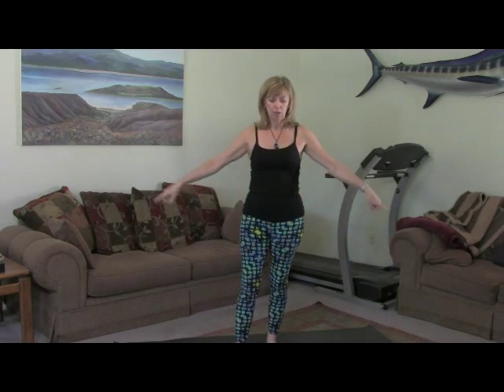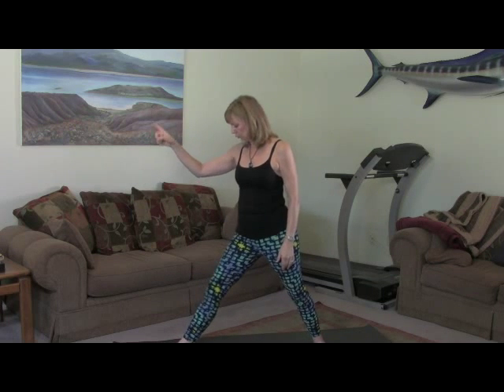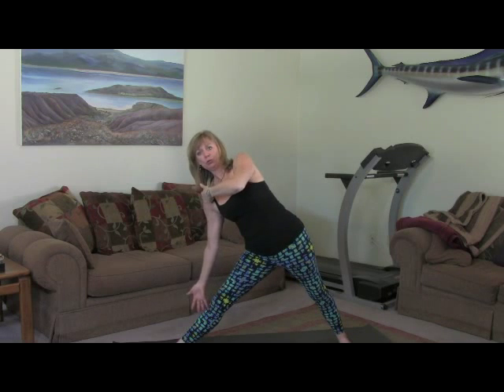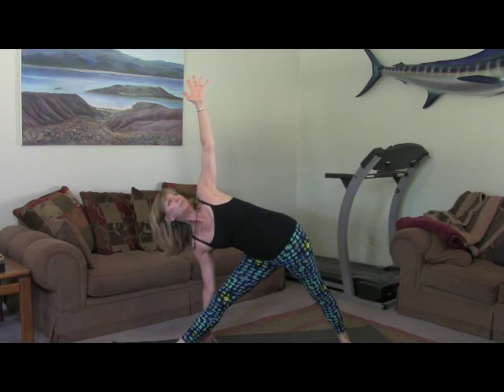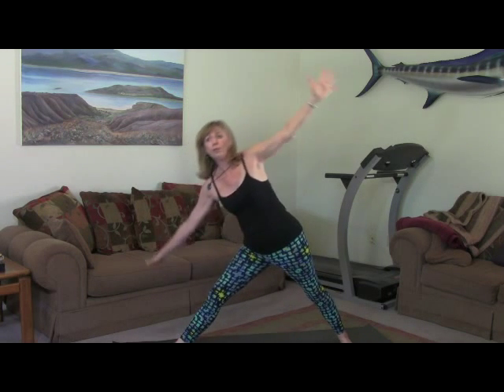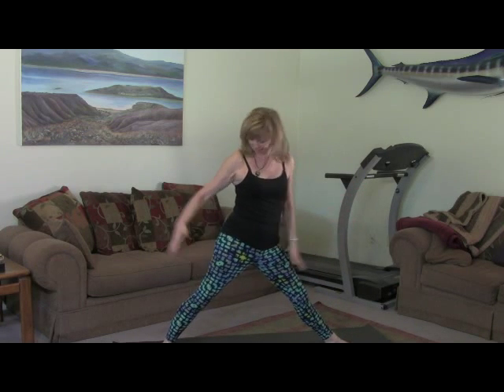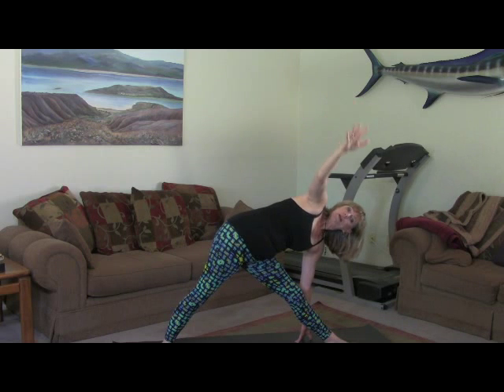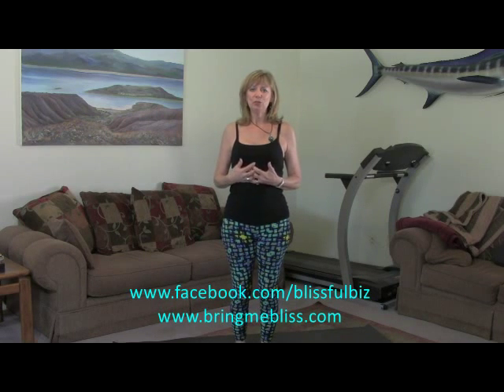Triangle Pose with Alignment Tips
Lisa Kneller teaches Trikonasan, or Triangle pose in this educational yoga video.